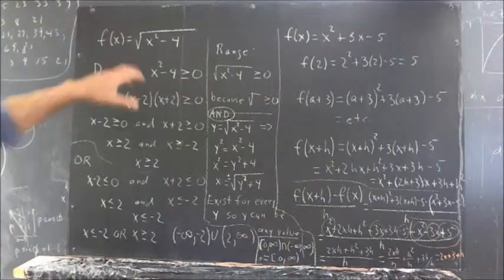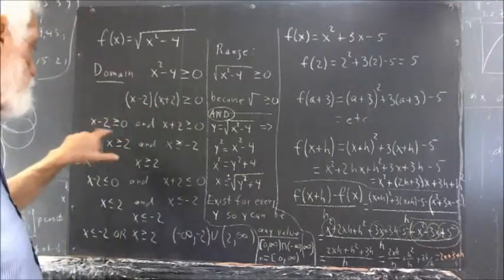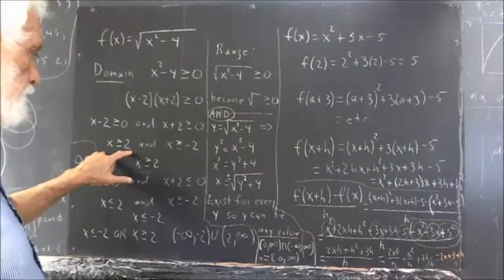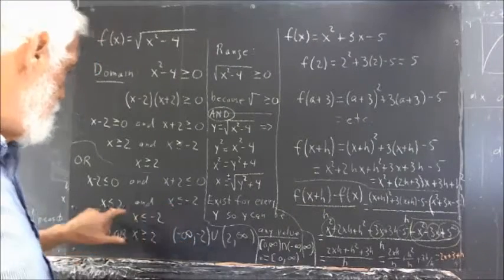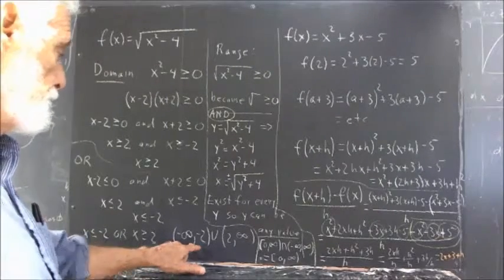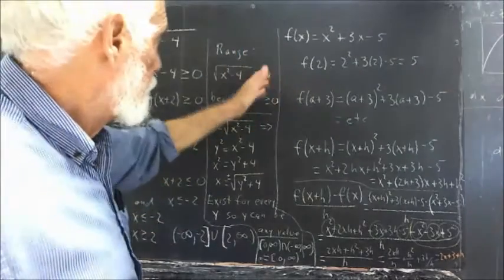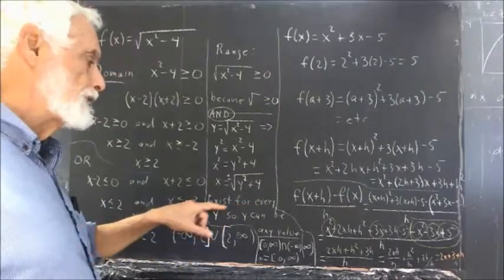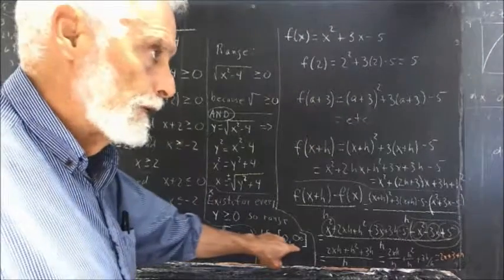271 020 doman and range of sqrt of quadratic expression